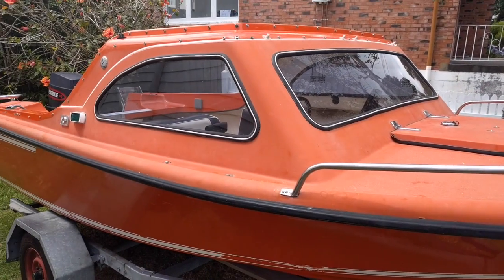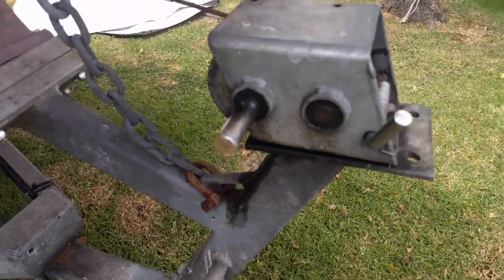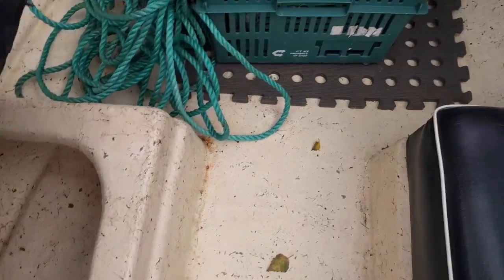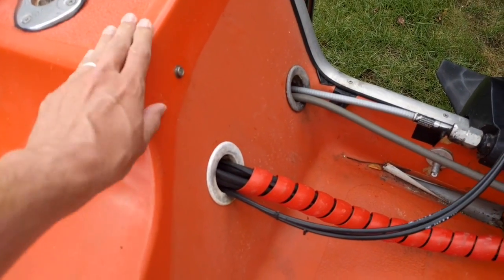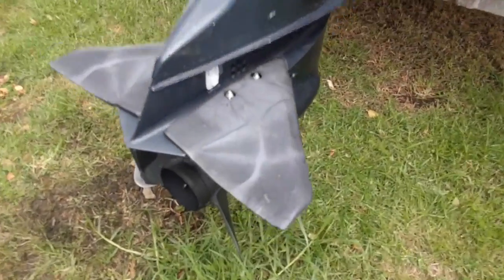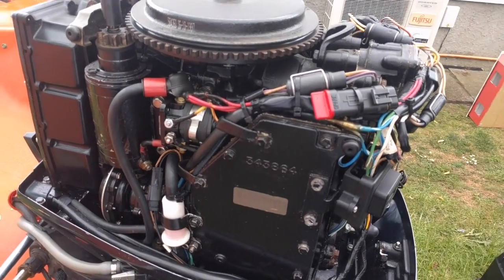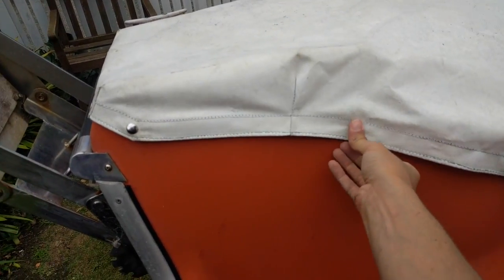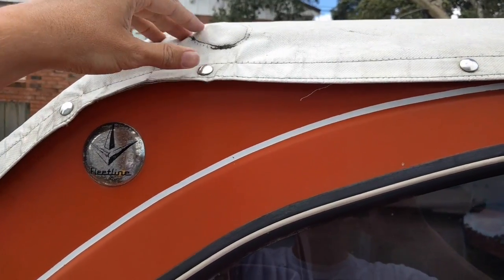Checking Out What Came With My First Boat & Making Plans - Fiberglass Runabout, Fleetline Sapphire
A run-through of what came with my first boat, what condition everything is in, an what I plan to do with it all. This is a Fleetline Sapphire 4.5 with an Evinrude outboard

I was able to purchase a manual for the 1998 Evinrude BE60TLECM with reasonable shipping costs to NZ (not the US$218 shipping charge from another vendor!).

I plan to continue sharing my progress of updating and restoring the boat into a more attractive, comfortable and safe vessel.